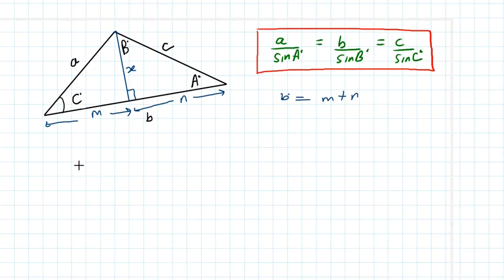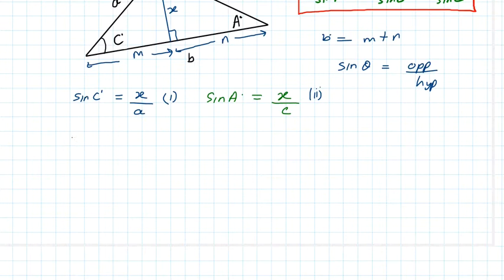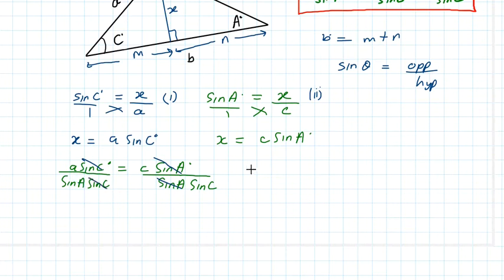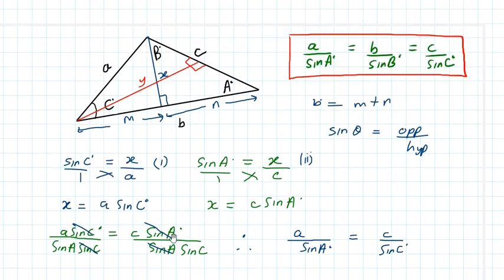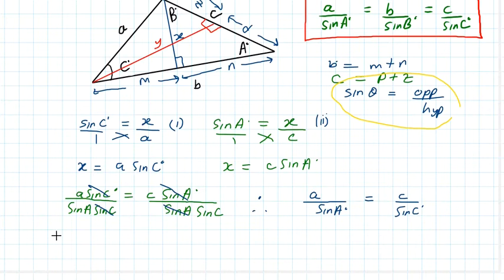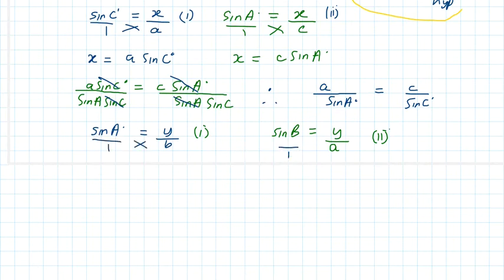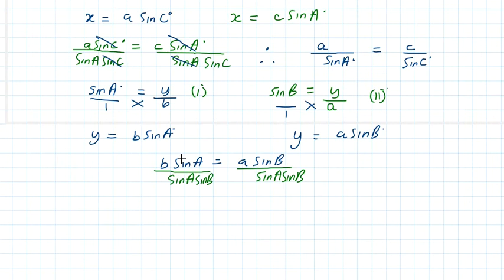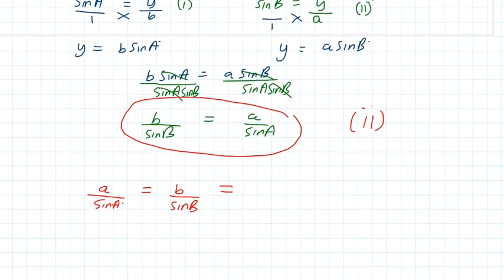Sine Rule Derived | Sine Rule Proof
How to simple derive the Sine Rule.